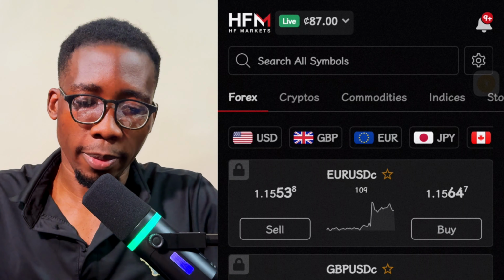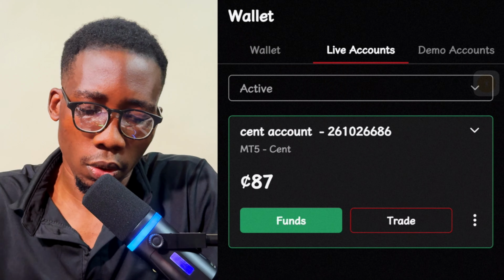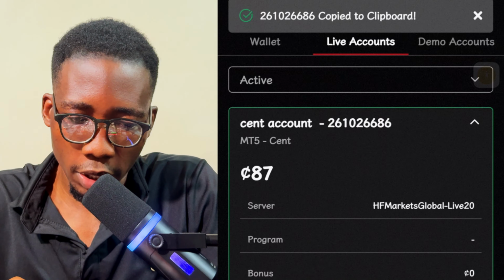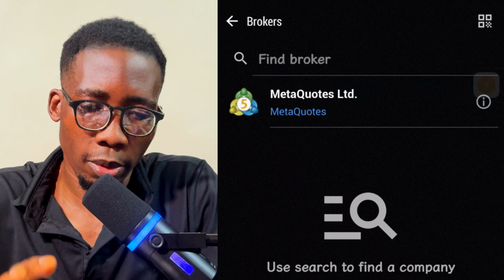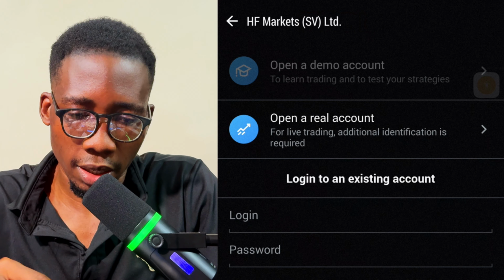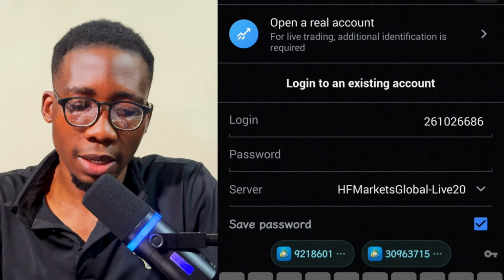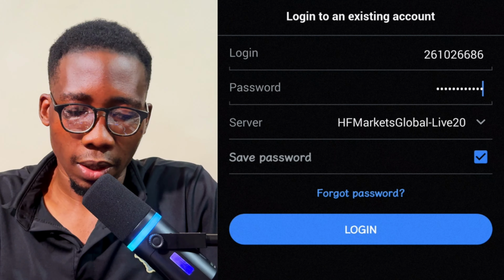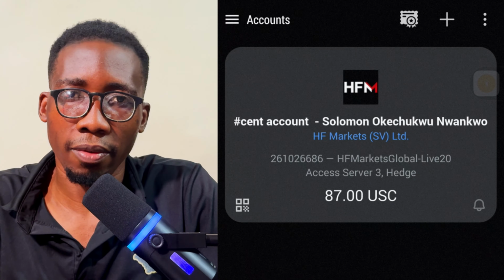How to Link HFM Account to MT5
In this video, I’ll show you exactly how to connect HFM account to MT5 (MetaTrader 5) on your mobile phone.

If you already have an HFM trading account but don't know how to use it on MT5, this tutorial will show you the complete process from start to finish. You’ll learn how to find your HFM MT5 login details, select the correct HFM server, and log in to your trading account inside the MT5 app. HFM confirms that MT5 is available on both Android and iOS devices.

Get simple, practical videos on HFM, Exness, Deriv, MT4/MT5, forex trading, and beginner-friendly trading guides.

📢 Got Questions?
Drop them in the comments — I'll help you out.